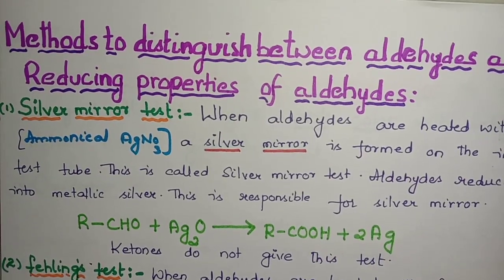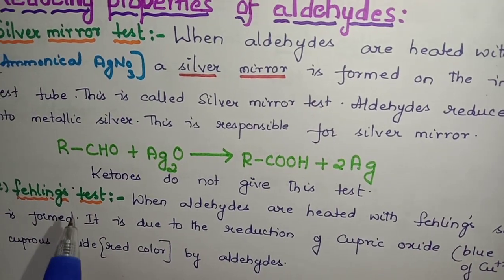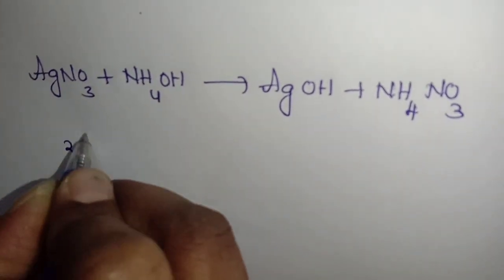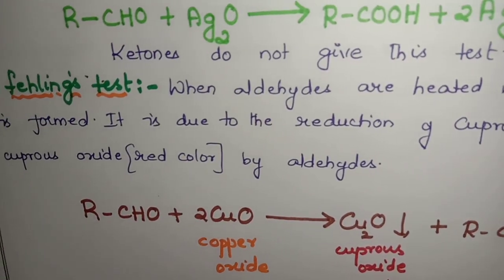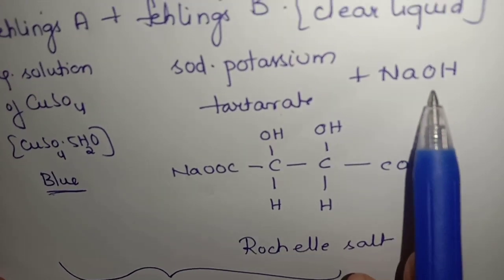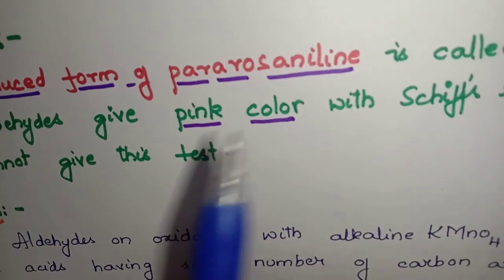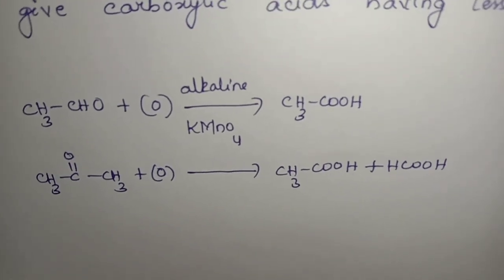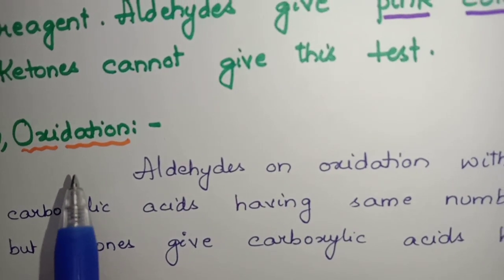REDUCING PROPERTIES OF ALDEHYDES - ORGANIC CHEMISTRY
This video is about methods to distinguish between Aldehydes and Ketones
TOLLEN's TEST
FEHLING's TEST
SCHIFF's TEST
OXIDATION